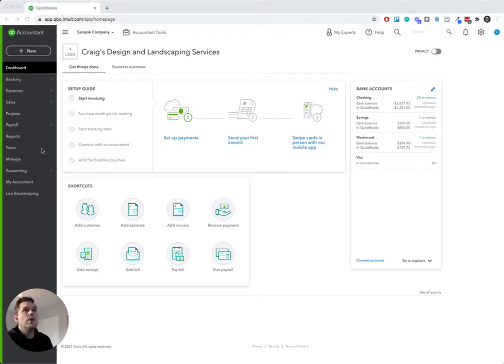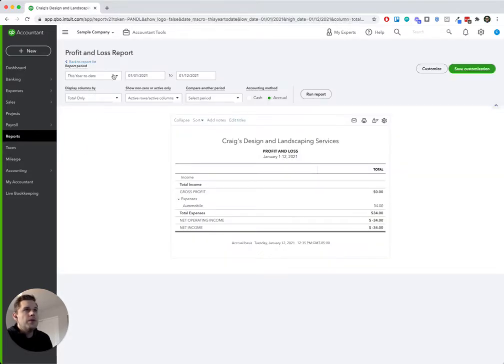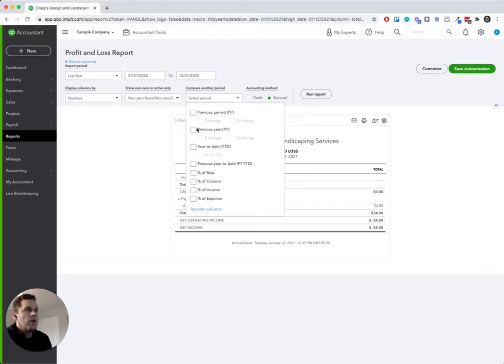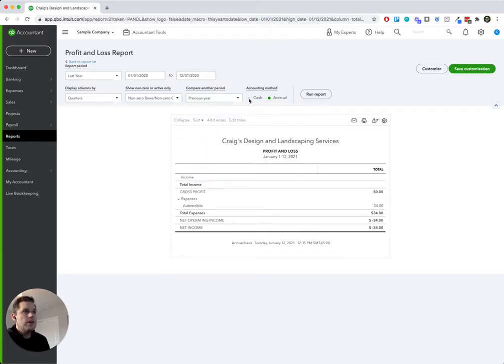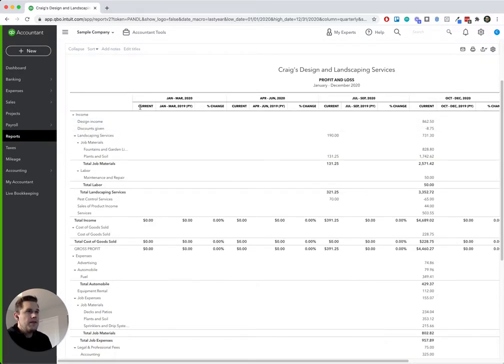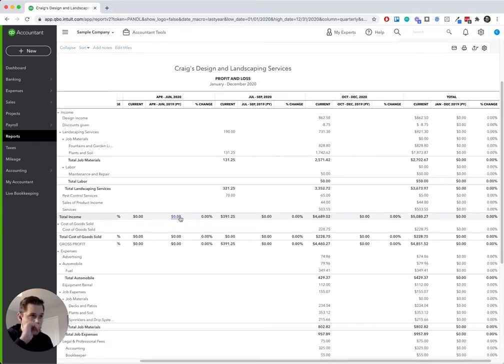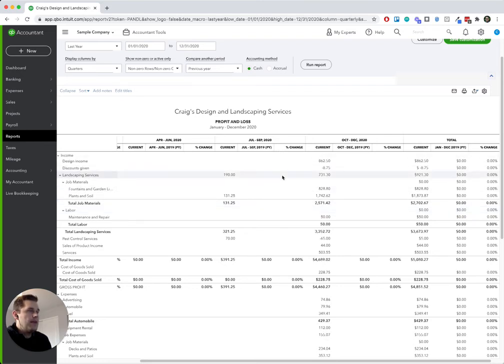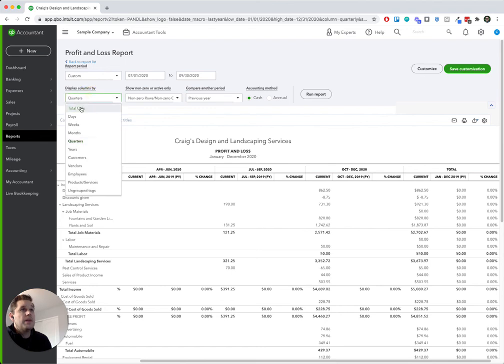PPP Loan Reports from QuickBooks Online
How to run reports needed to the PPP Loan Round 2:

You must have a 25% reduction of income in at least one quarter for 2020 vs. 2019.